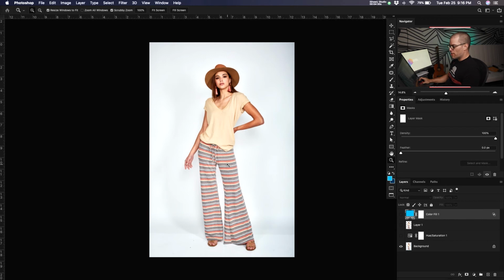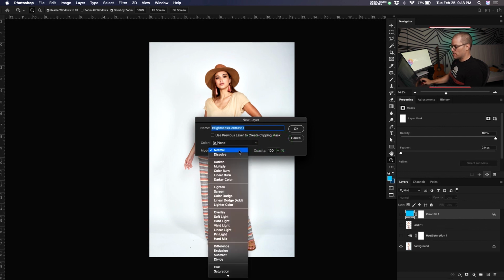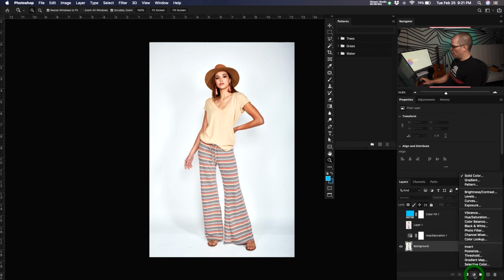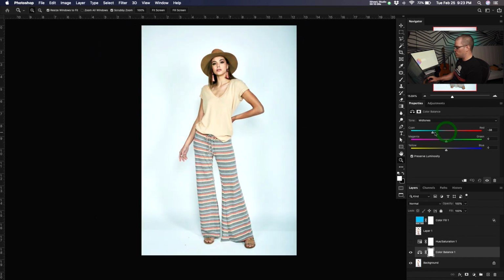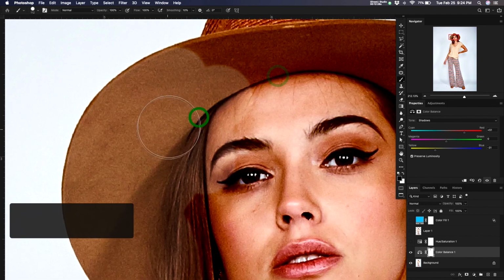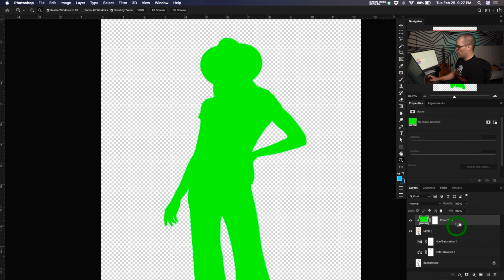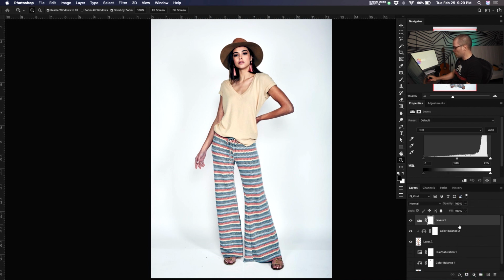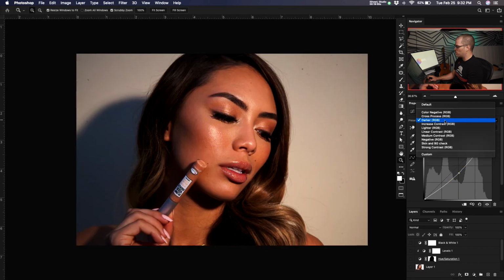Adobe Photoshop Tutorial 2020 ADJUSTMENT LAYERS Lesson 3 pt1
In this 2 part lesson, Rick Navarro goes over how to use adjustment layers in Photoshop CC.

Work with a monitor that’s calibrated and profiled. For critical image editing, calibration and profiling are essential. Otherwise, the image you see on your monitor looks different on other monitors or when printed.

Plan to use adjustment layers to adjust the tonal range and color balance of your image. Adjustment layers let you go back and make successive tonal adjustments without discarding or permanently modifying data from the image layer. Keep in mind that using adjustment layers adds to the file size of the image and demands more RAM from your computer. Accessing the color and tonal commands in the Adjustments panel automatically creates adjustment layers.

If you don’t want to use adjustment layers, you can apply adjustments directly to an image layer. Remember that some image information is discarded, when making a color or tonal adjustment directly to an image layer.

Duplicate or make a copy of the image file. Working on a copy of your image preserves the original in the event you want to use the image in its original state.

You can make a selection or use a mask to confine your color and tonal adjustments to part of an image. Another way to apply color and tonal adjustments selectively is to set up your document with image components on different layers. Color and tonal adjustments are applied to only one layer at a time. Only the image components on the targeted layer are affected.

Lighting:
Garage Lights Tanbaby Garage Light

Softbox:
Neewer 47"/120cm Octagonal Speedlite

Camera:
Canon 5D Mark II

Pixel Laundry LLC, Ricardo Navarro, and other encompassed entities are not responsible for any damages that result from an effort to implement the information provided in this or any other video, article, social media post, and related publications. Your use and viewing of any materials and videos published by Pixel Laundry LLC, Ricardo Navarro, and other encompassed entities confirms your acknowledgement and agreement that Colorado law will apply to any and all disputes related to the aforementioned entities and that Colorado will serve as the venue for any for any disputes, claims, and litigious activities related but not limited to the materials produced by Pixel Laundry LLC, Ricardo Navarro and other encompassed entities. Pixel Laundry LLC, Ricardo Navarro and all other associated persons including but not limited to independent contractors, employees, and affiliates, research and review all content for this site to the best of their abilities but make no guarantees, representations, or warranties as to the complete accuracy and inclusion of all relevant information for each video, including but not limited to all video streams, suggested and provided links and resources. All parties specifically disclaim any implied warranties of merchantability or fitness for any and all purposes.